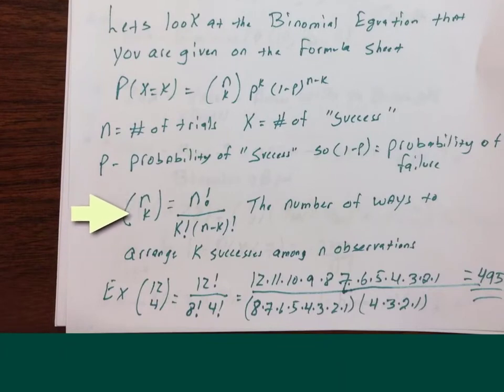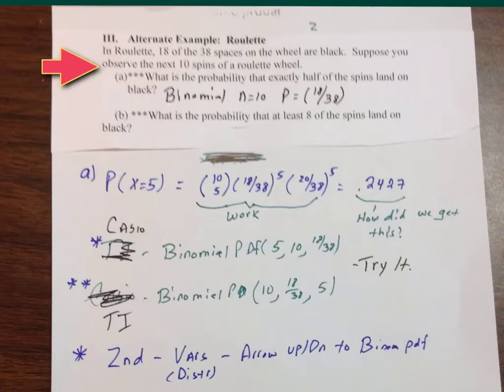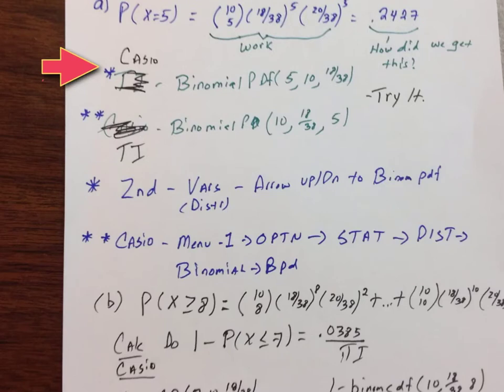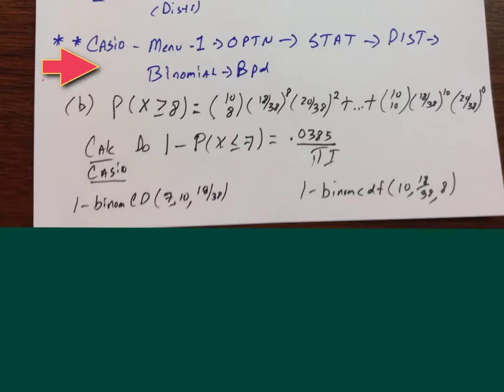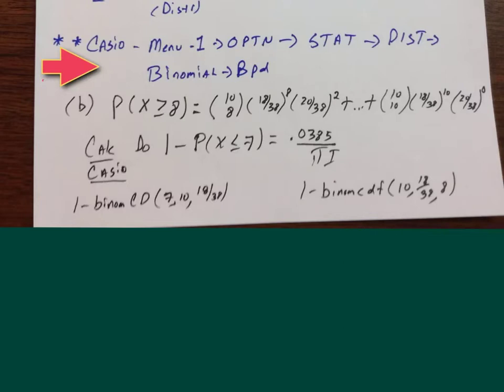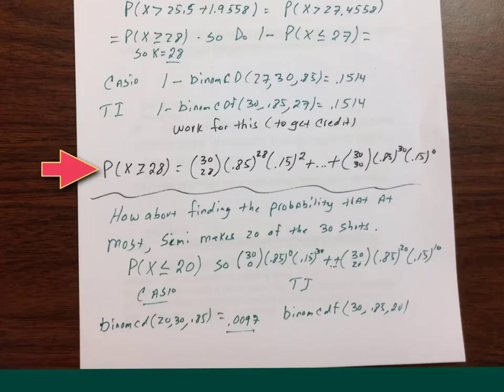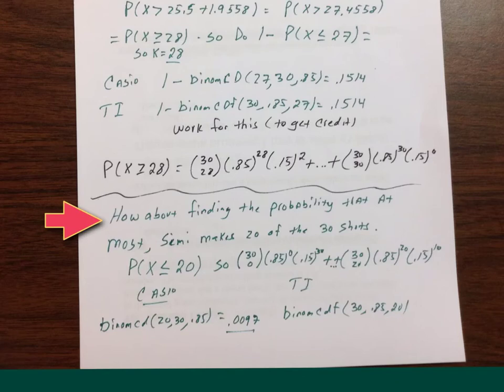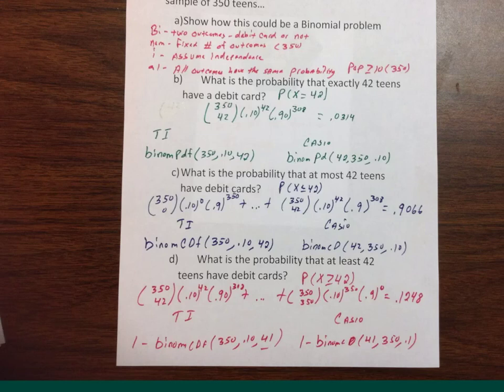Made with Explain Everything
Binomial and Geometric 6.3